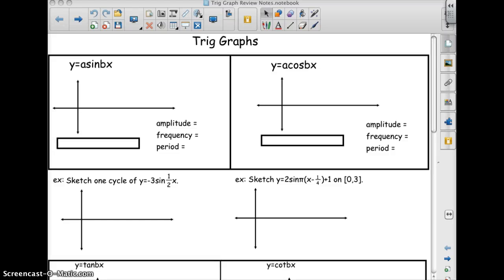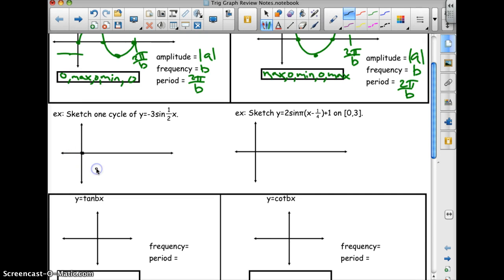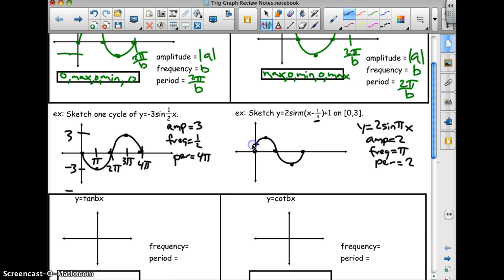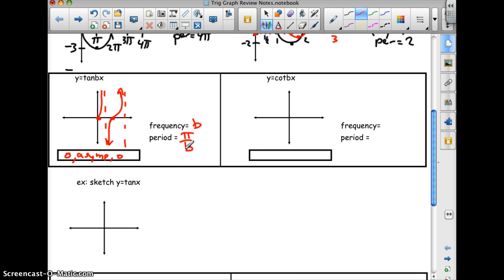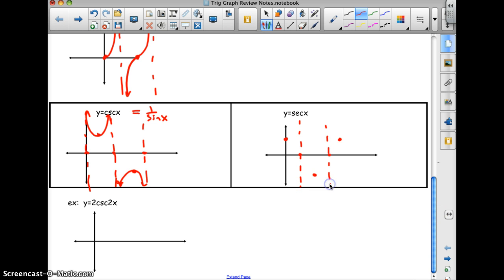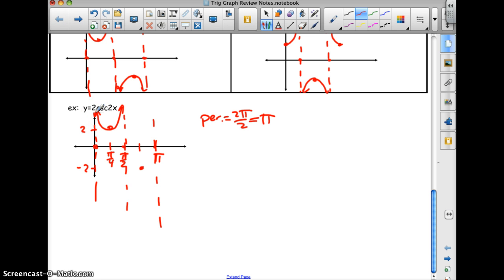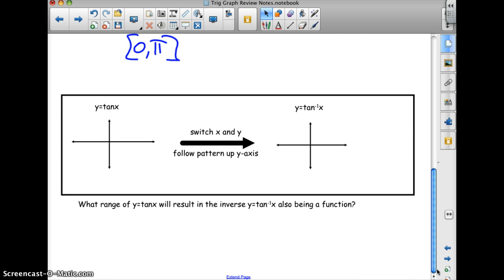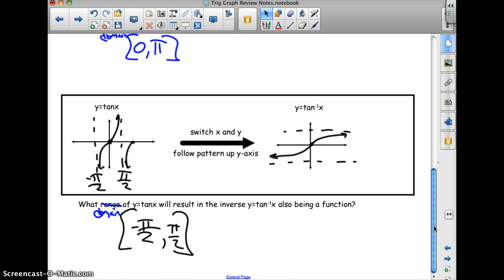Trig Graph Review